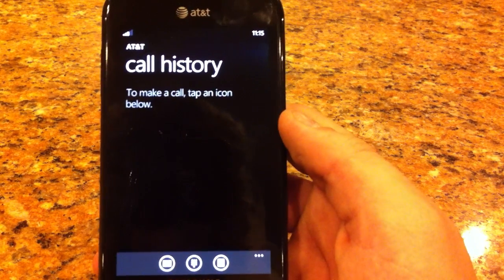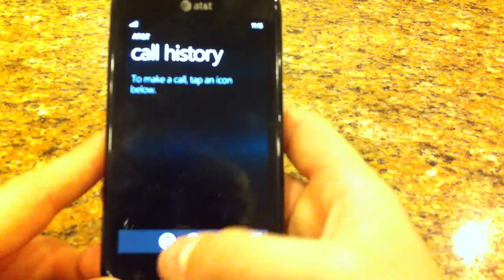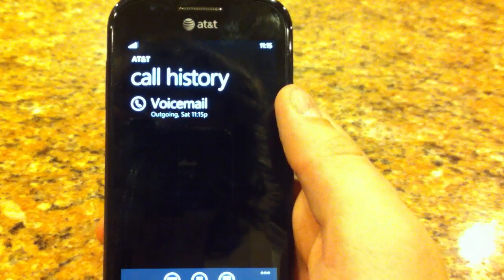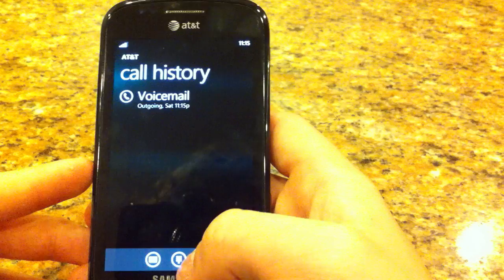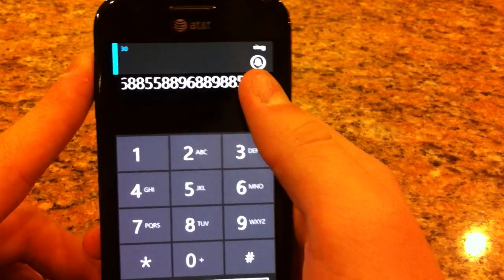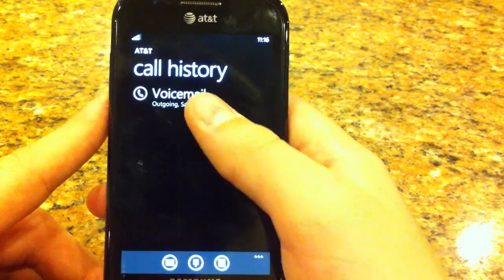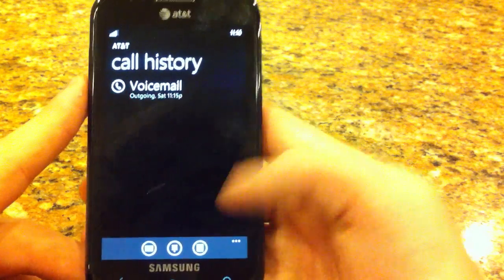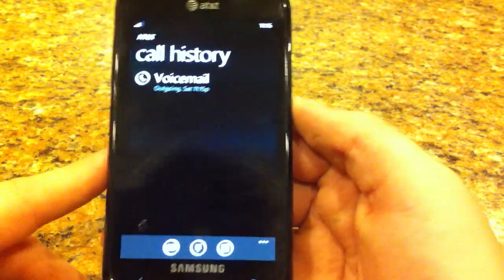Windows Phone 7 Dialer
In this video we do a quick run through of the Dialer or Phone app in Windows Phone 7.